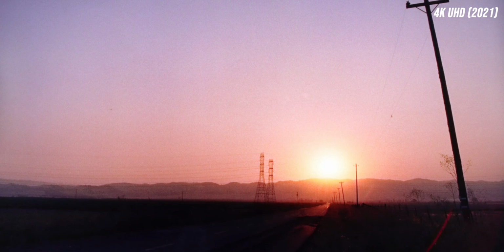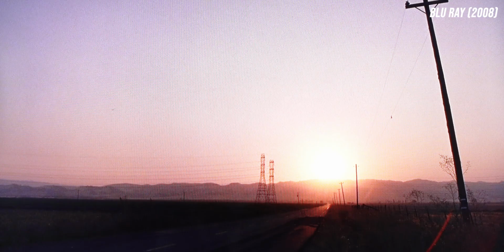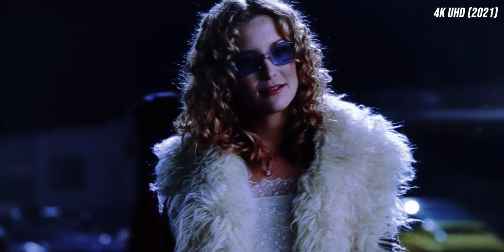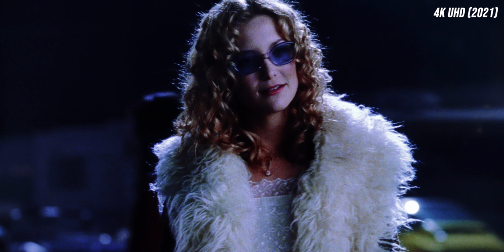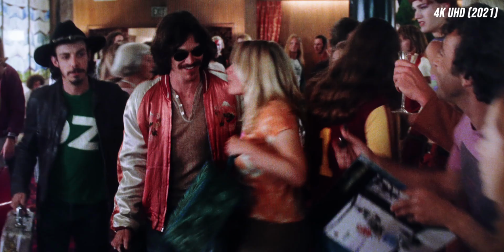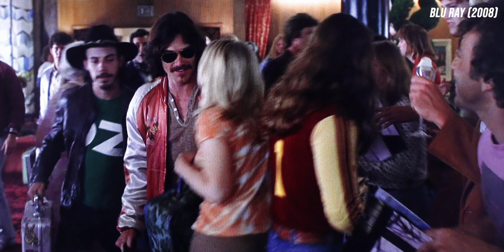ALMOST FAMOUS 4K Review | FINALLY on 4K UHD!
Here’s my review of Almost Famous on 4K Blu Ray!

💻 Are we friends online?

⏱️ Chapters/ Timestamps:
0:00 Intro
1:11 Technical Info
2:24 Picture Quality
4:15 Bonus Content
5:48 Outro